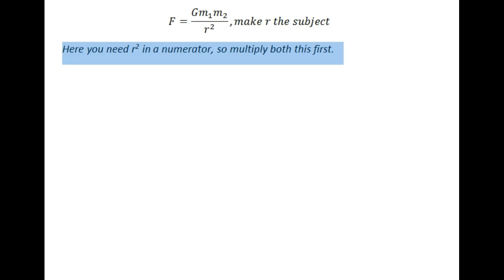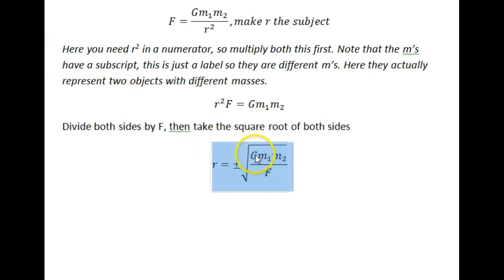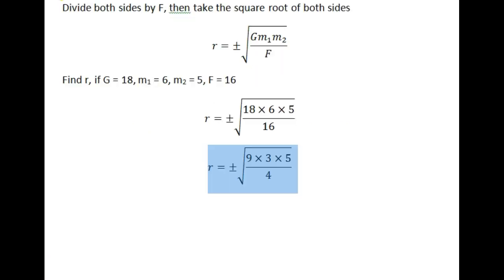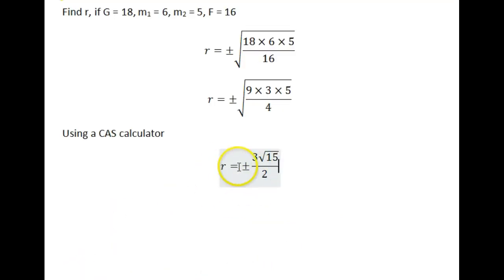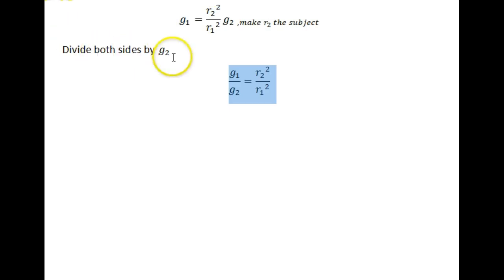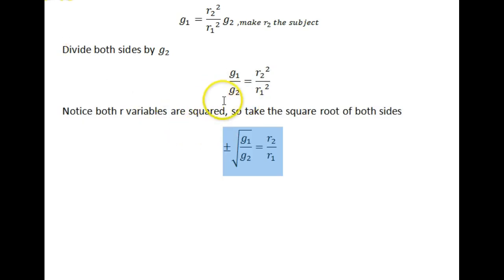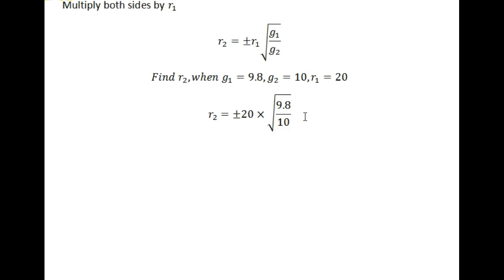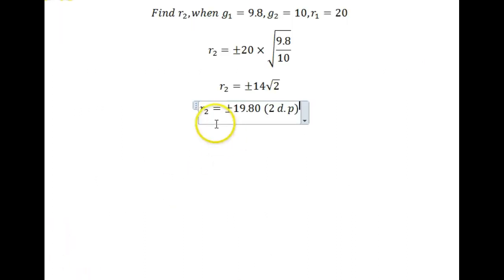Transposition 3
More examples of transposing formula with substitution of values.